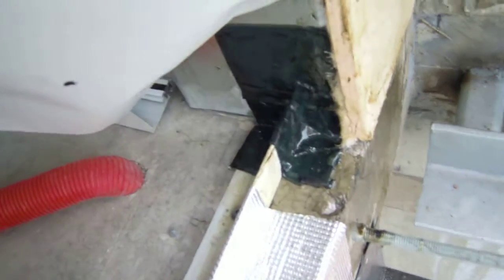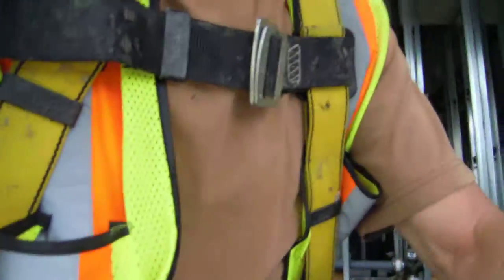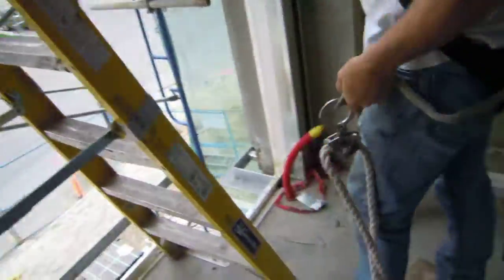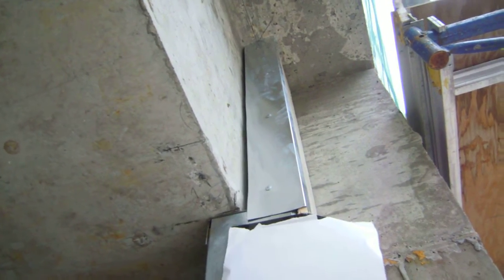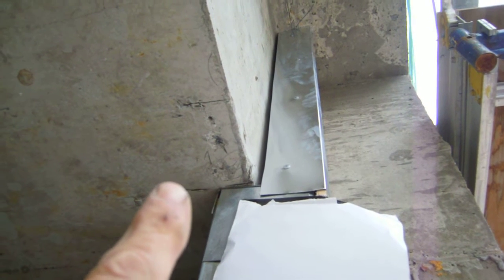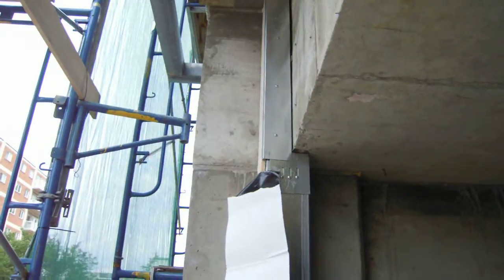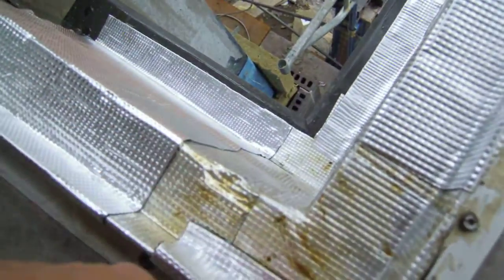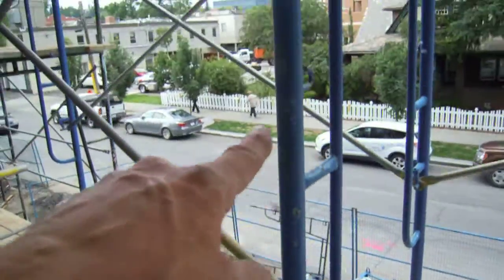The Drake Calgary AB Glazier Men July 2013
Here is a sneak peak into the life and times of Glaziermen working and building cities in a community near you...